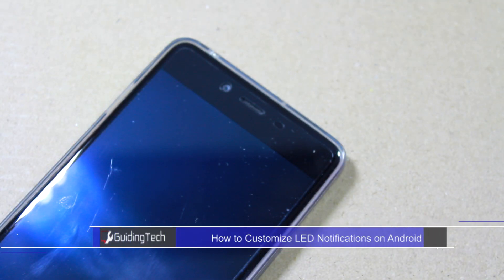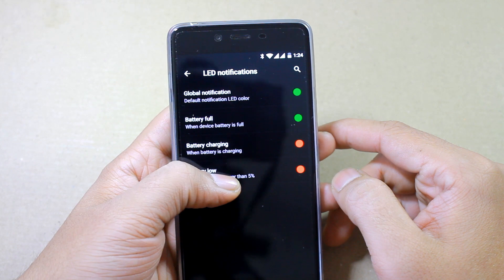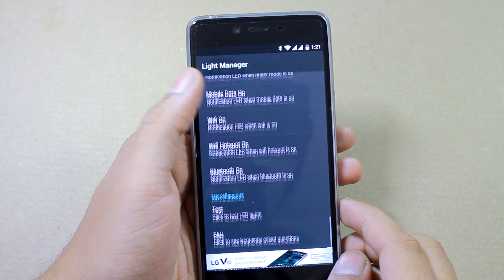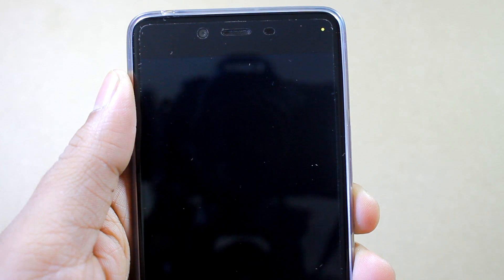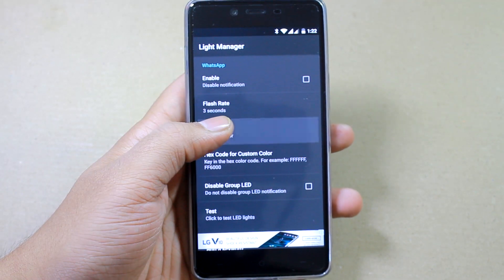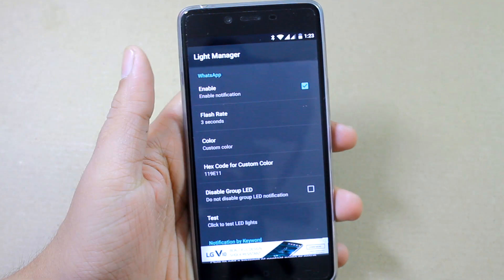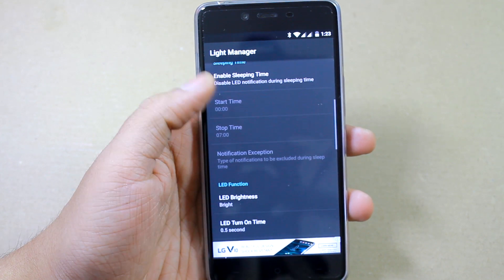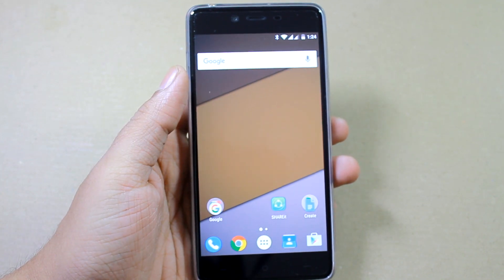How to Customize LED Pulse Notifications on Android | Guiding Tech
LED Pulse Notifications on Android makes it easy to see if we have any notifications waiting for us. But most of the times, the default Android ROMs don’t come with the option to fully customize them.

In this video, we will see how you can customize the LED Notification of your Android device and gain complete control over the color and apps for which you get distinct notifications.

Light Manager is a great app which gives you the freedom to customize your LED notifications. You get the option to choose different color notifications for many events.

Note: Light Manager might not be compatible with all the phones and therefore the first thing you must do is test the app on the phone. Also, in case of hardware limitations where phones like Moto G2 which only gives one color LED notifications, the app will not be of much help.